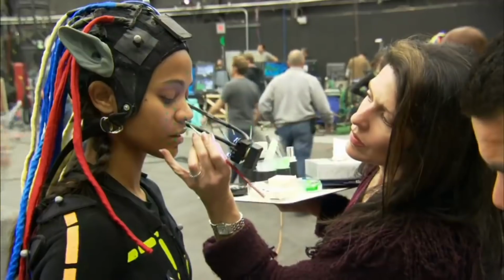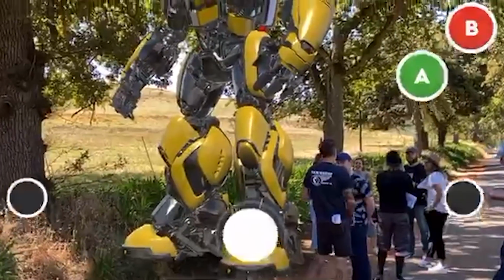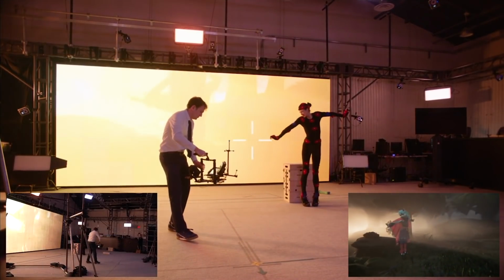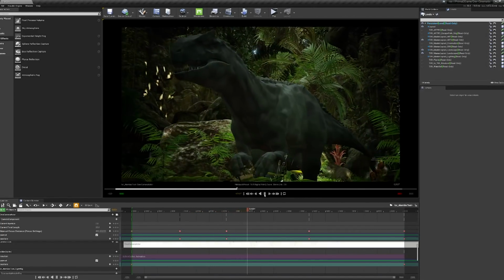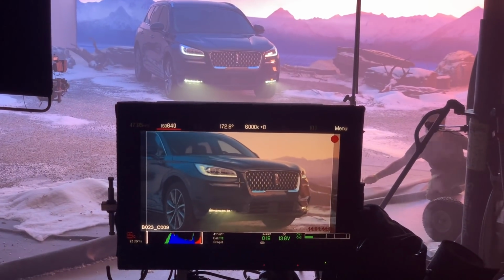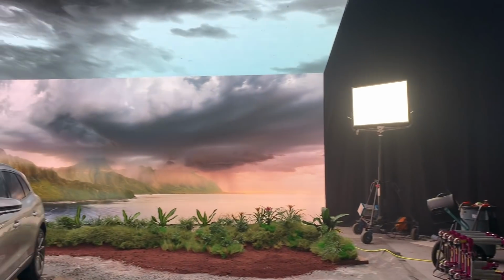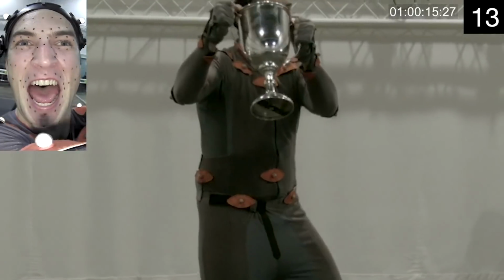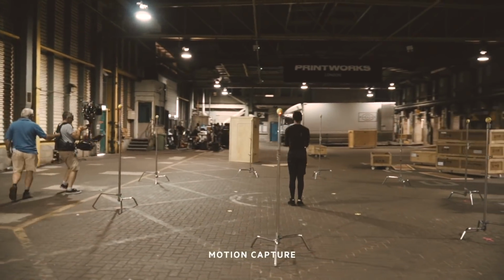LEARN | A Silver Bullet? Deconstructing Virtual Production | The Future of Creative Technology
Technologies are blending with traditional craft, enabling new production methods and creative possibilities. Join us as we deconstruct the noise around Virtual Production to understand what it actually means and how you can use it.

Speakers: Jeffrey Dates, Adam Grint, Chappers, Gavin Wellsman, & Mick Rader (The Mill)

Ask the members of the panel questions directly in the Live Chat box! You can also get in touch with us to find out more about working with Virtual Production

Would you like to find out more about the terms we're using?

Please note: To turn on auto-generated English captions, just click the ‘CC’ (Closed Caption) button on the menu bar.

Meet the Makers at The Mill pioneering new technologies that are revolutionizing brand marketing in the virtual and physical worlds.

'The Future of Creative Technology' is a free virtual event, taking place on YouTube live from March 22nd - 26th.

Experience live talks, panels and demonstrations each day, alongside accompanying digital downloads and podcasts that delve into Social VR, AR, Virtual Production, Real-Time Technologies & Experience Design.

Meet the makers that create the extraordinary.

Sign up to receive exclusive asset downloads from ‘The Future of Creative Technology' and be a part of The Mill’s creative community going forward

Keep up to date with the latest projects, news & insights from The Mill: